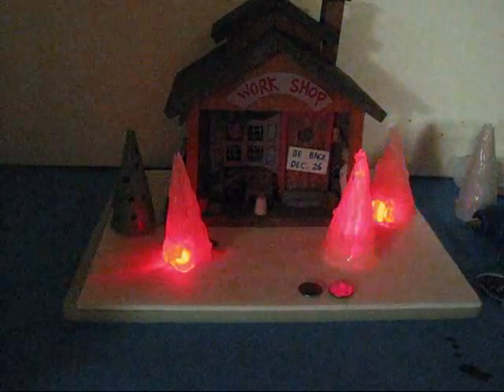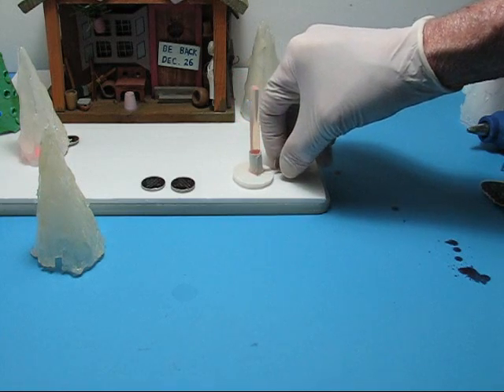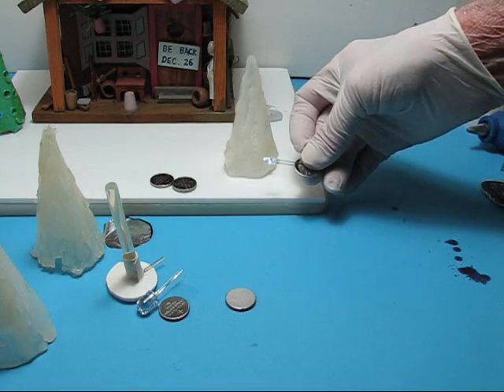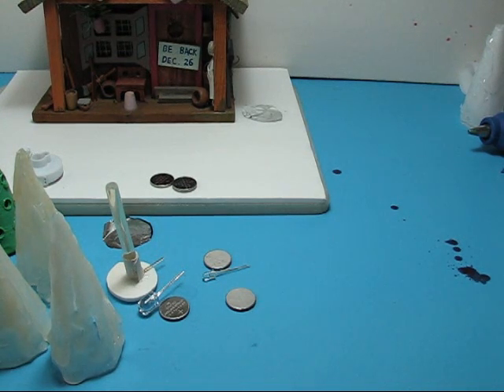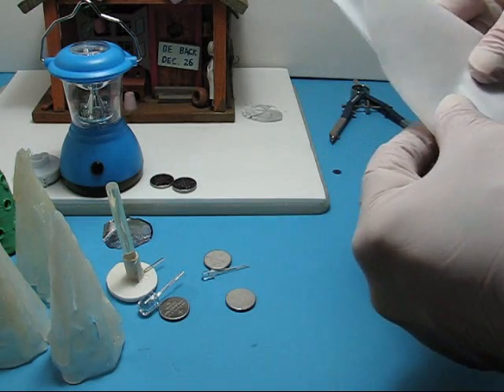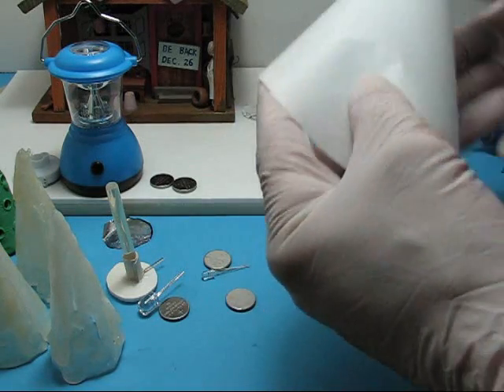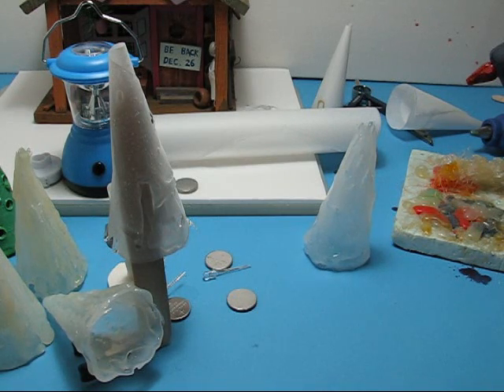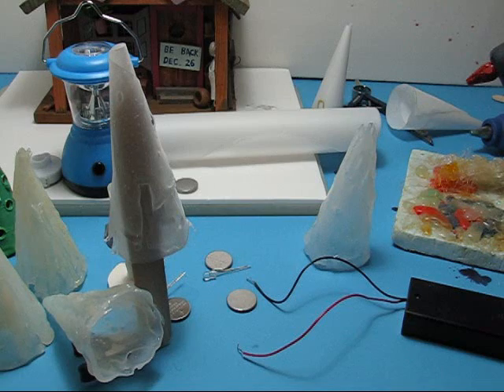Christmas Trees, Hot Glue, and LED's!